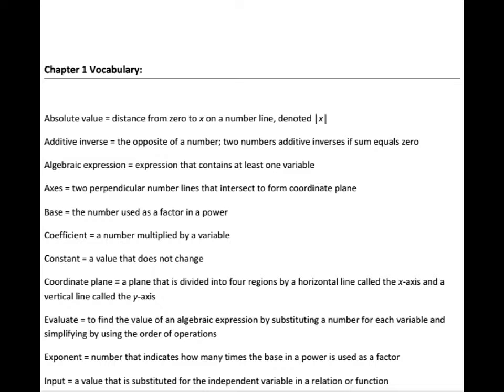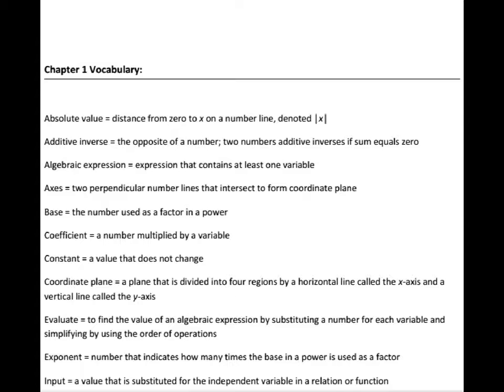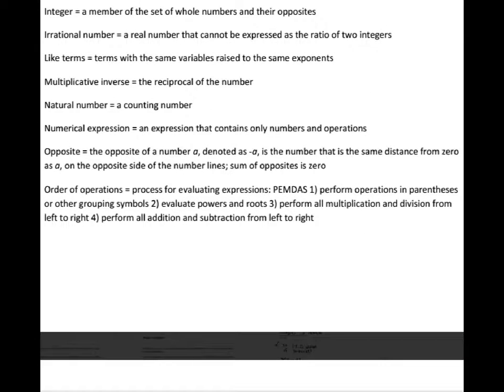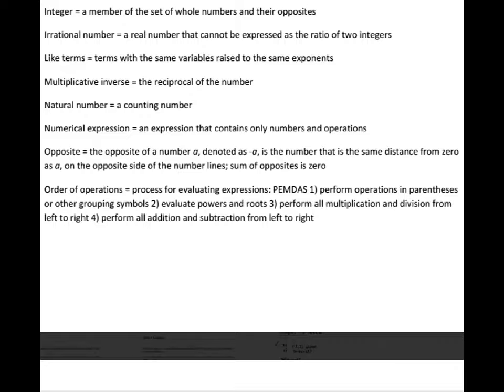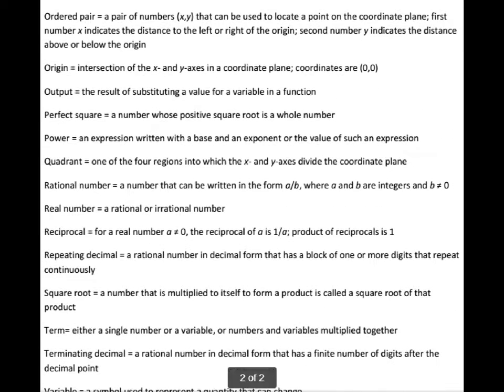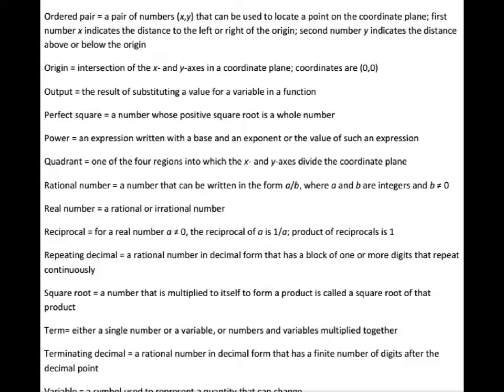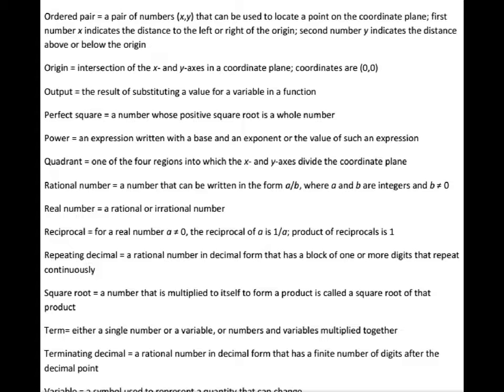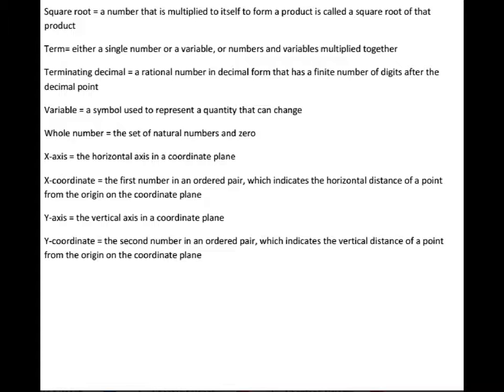Chapter 1 Vocabulary [Algebra I]